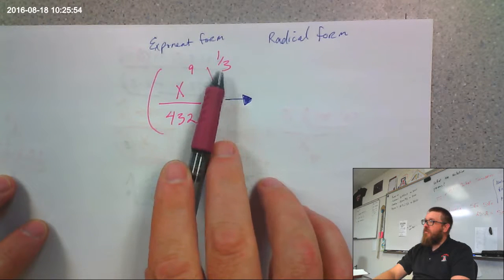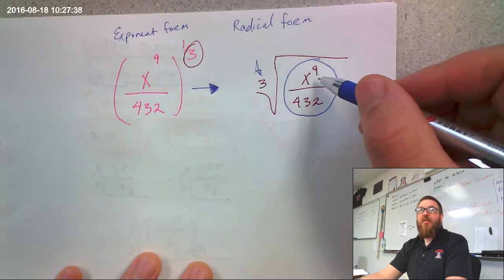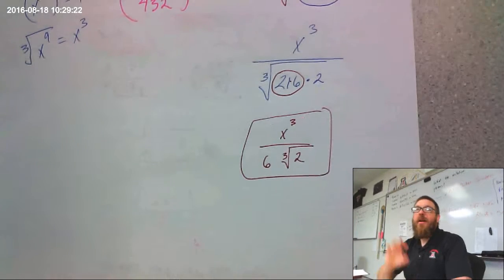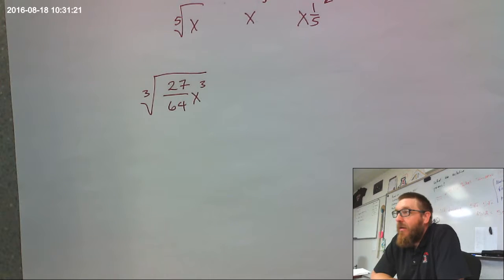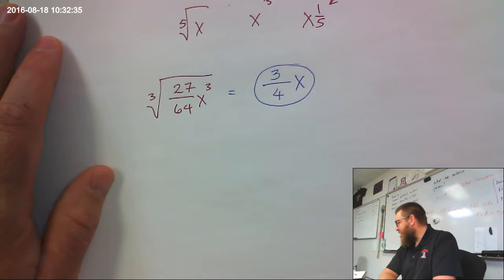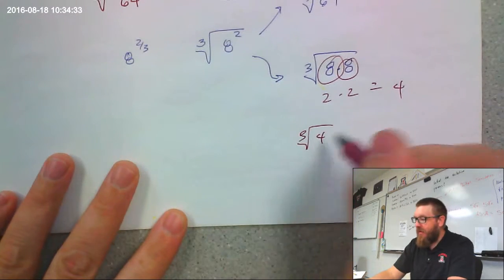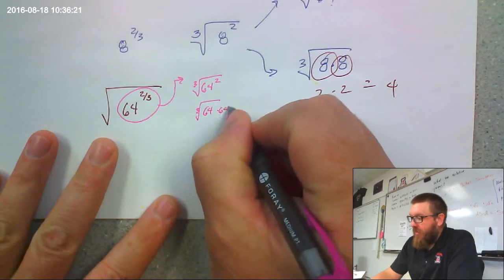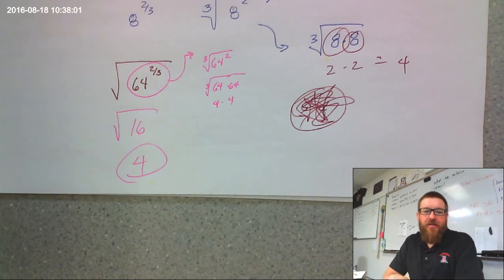Cube Roots Review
Homework Review, live in class.